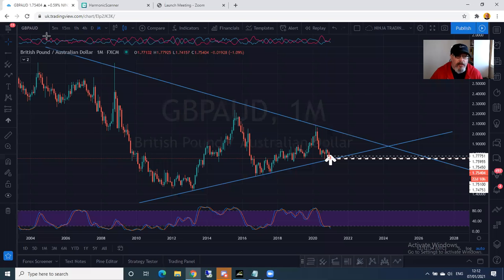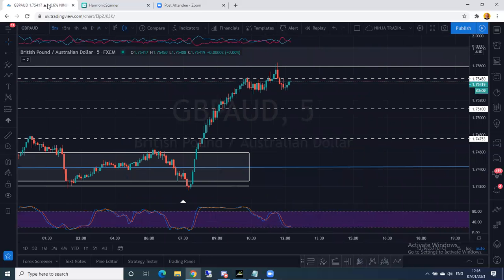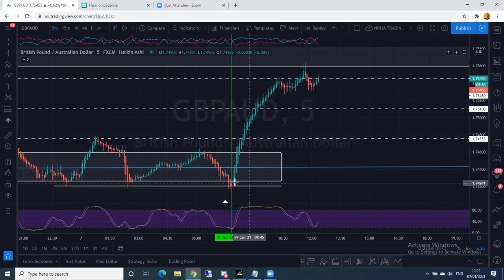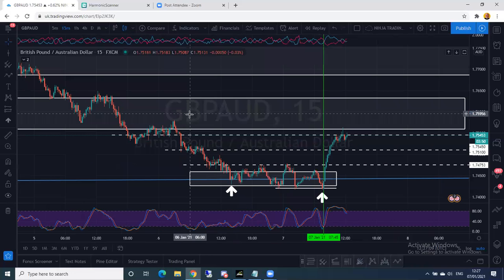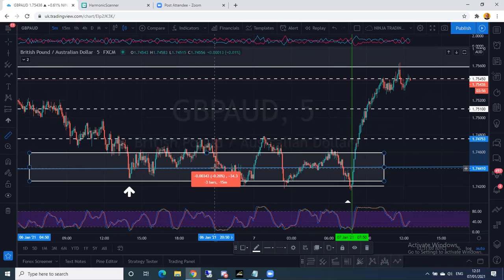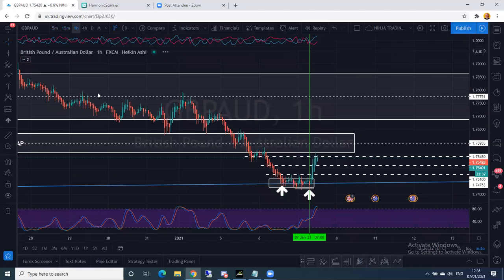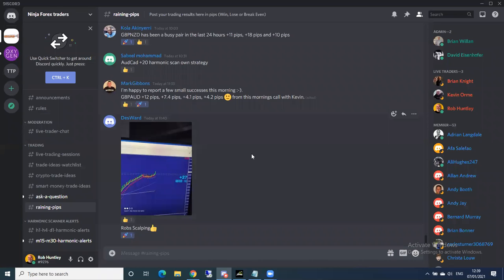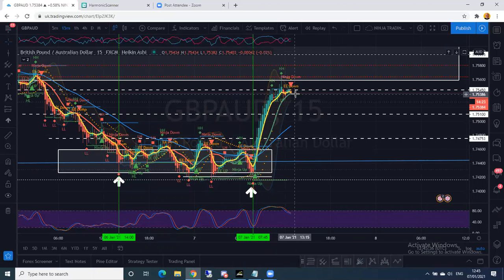Ninja Trading System - Scalping Course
A Super Simple Scalping Strategy within the Ninja Trading System.
This is a simple way to scalp the Forex markets plus maximising your pip count from the same market movement.